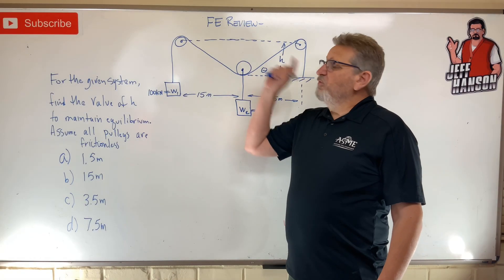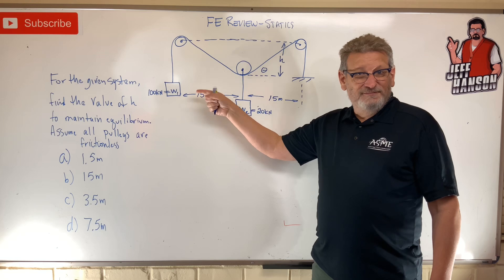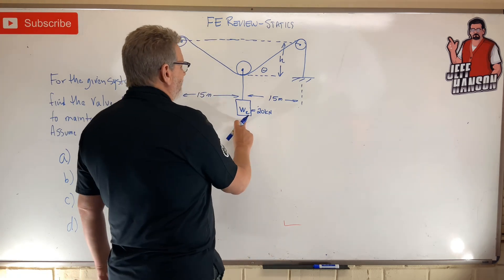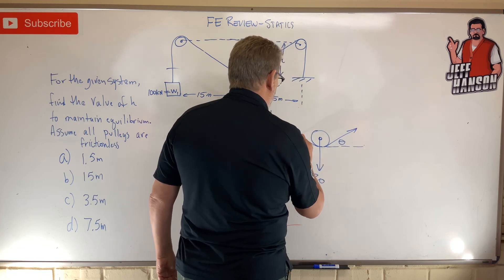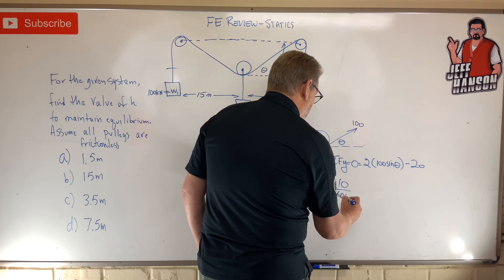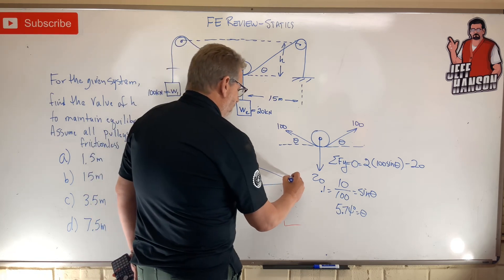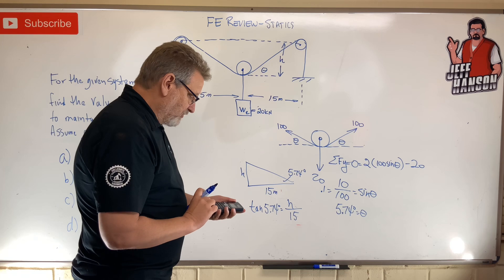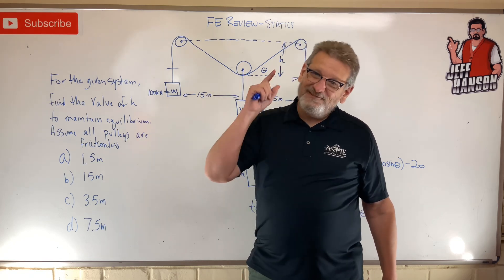FE Review: Statics Problem 3